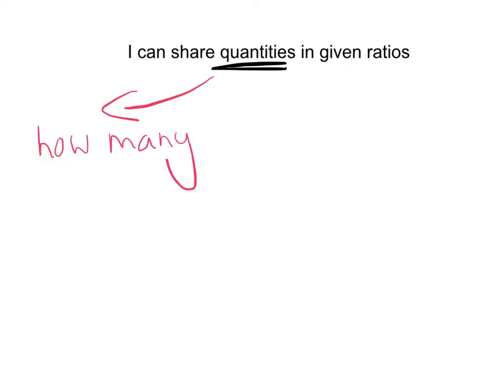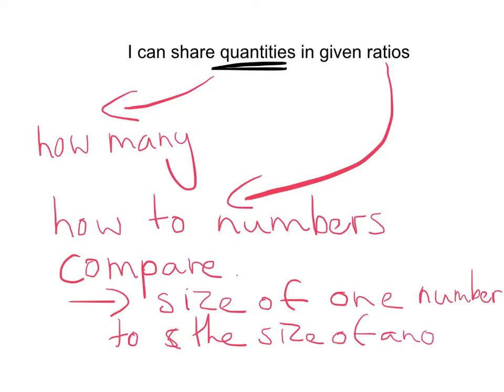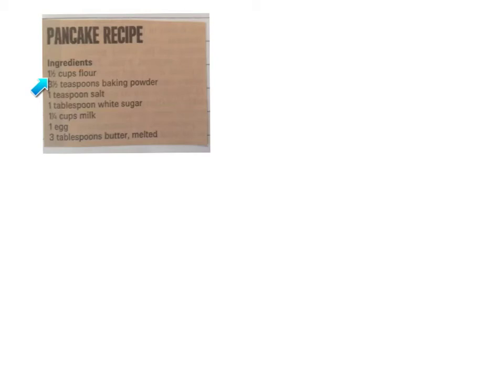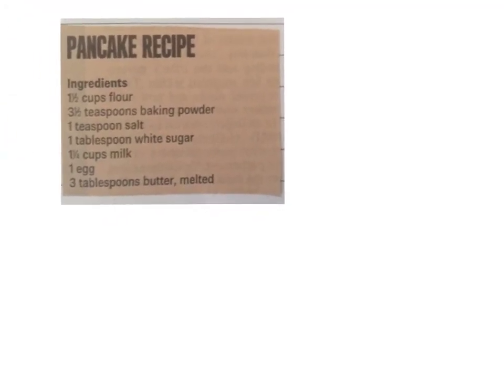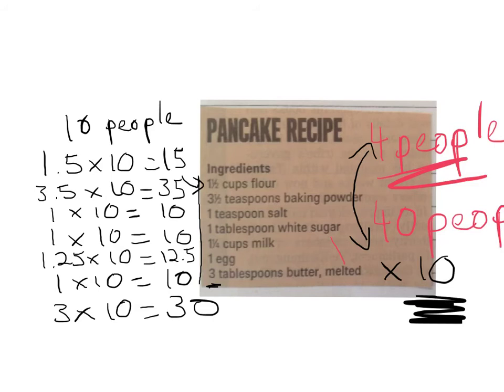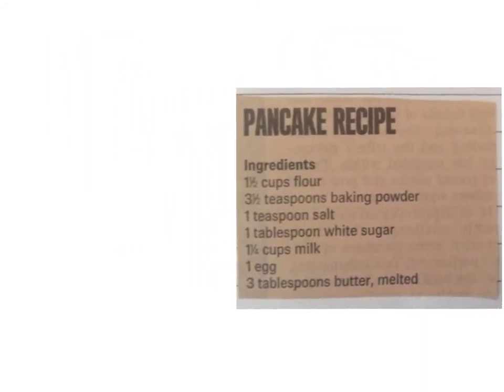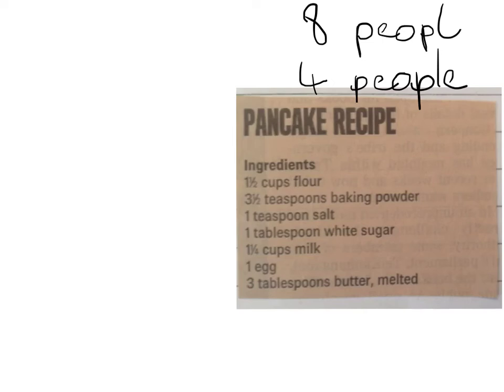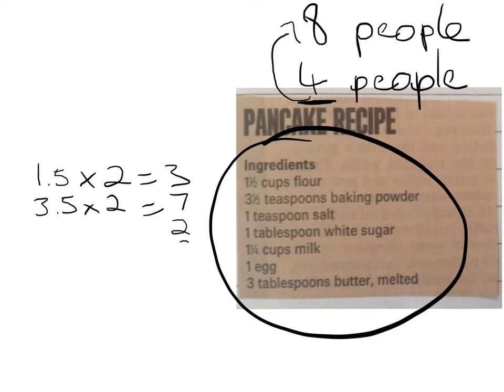share quantities in given ratios